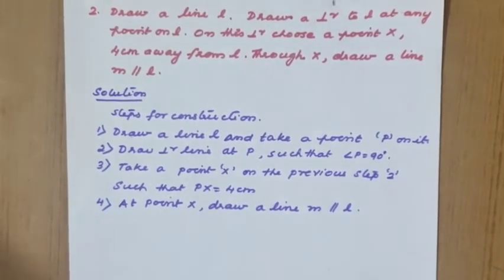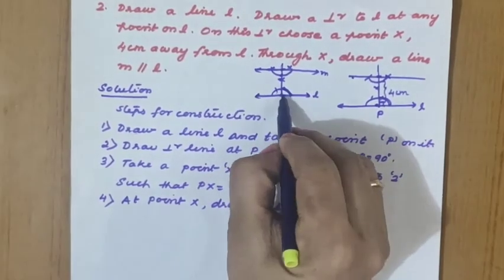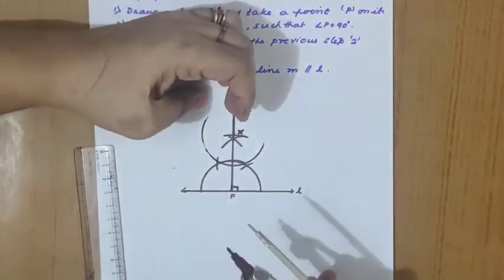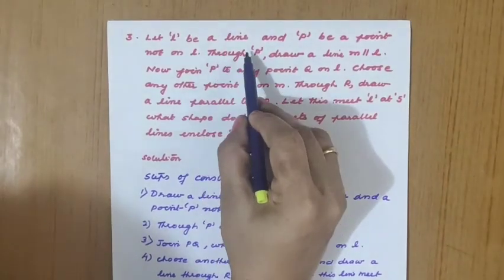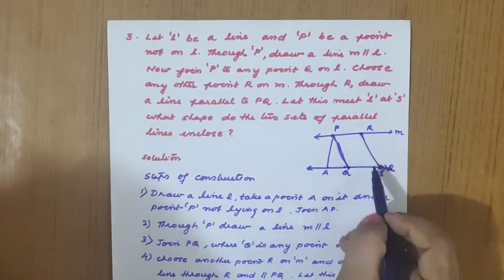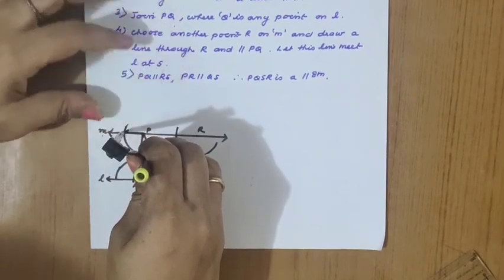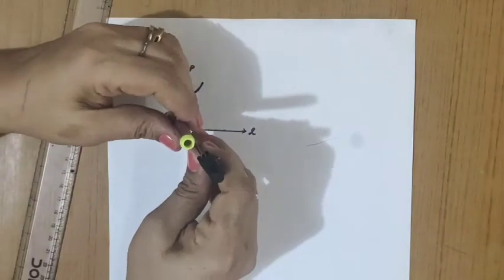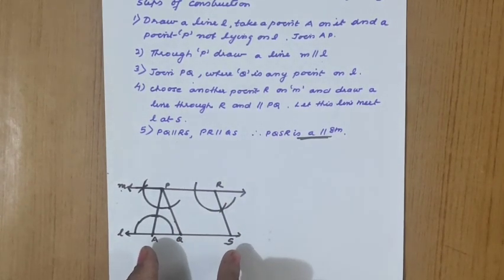class 7 maths ch 10 practical geometry 02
exercise 10.1

do share to all those who feel maths as a difficult subject and help them to improve in their weak point
stay tune for more amazing content and with easy explanation